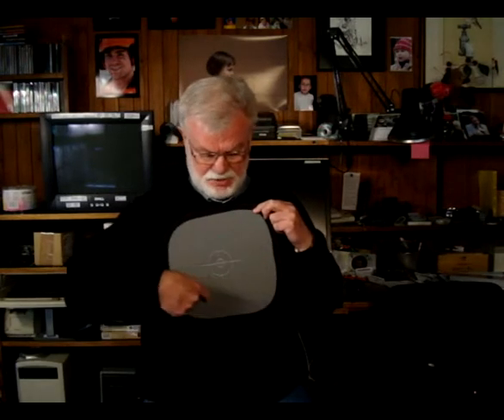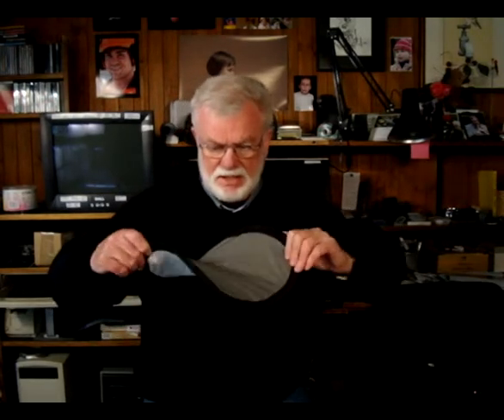Camera white balance gadgets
Two devices to help in setting white balance in a digital camera